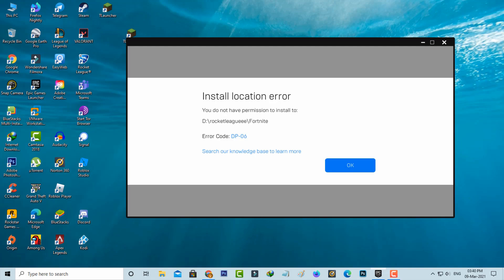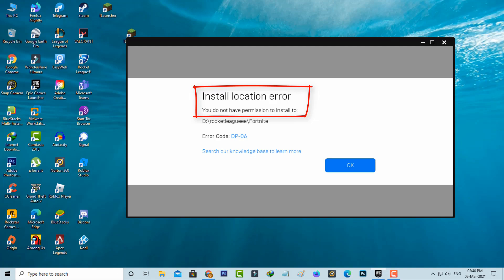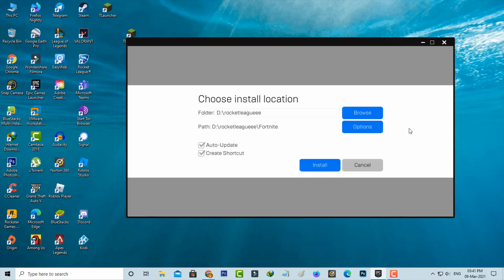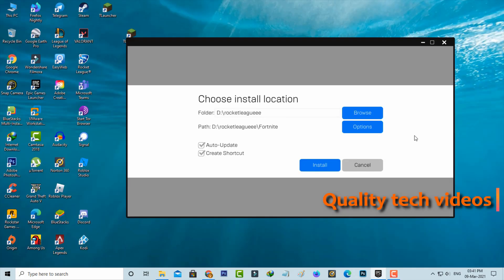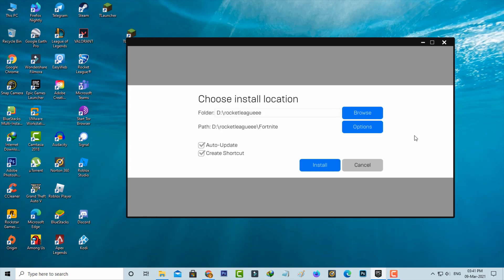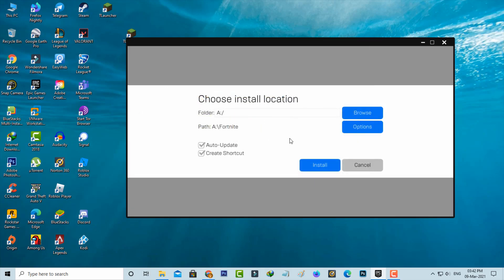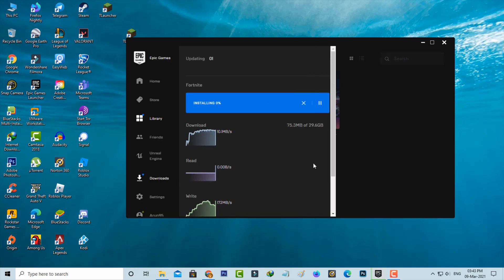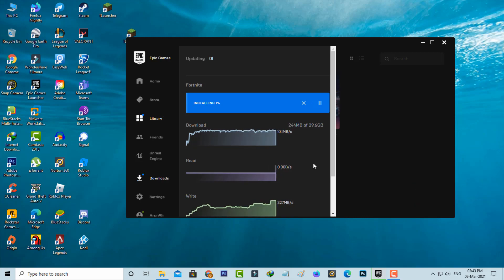Fix install location error-Error Code DP-06 | You do not have permission Fortnite,GTA,Rocket league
This tutorial is about how to fix dp-06 error-epic games install location error.

This solucion is 2022 released and may be not working for mac platforms.

This method common for rocket league,gta v and unreal engine.

This video has english subtitle at same time tamil,hindi,deutsch and codigo de people's are can easily understand it.

Today i get the following one error notification while i try to download the fortnite via epic games launcher :

Install location error

You do not have permission to install to:

Error Code:DP-06

how to solve install location error you don't have permission :

1.Here i get this issue in my windows 10 pc.

2.At same time this trick also works on windows 7,windows 8 and windows 8.1.

3.This is only happening if you choose the wrong installation folder path.

4.Otherwise if your path doesn't exist.

5.My suggestion is always you can select the default path to local disk A or Local Disk B.

6.Because if you select the drive c,may be your operating system files are affected.

7.If you follow my tips,that error dp 07 is also fixed in gta 5 game.